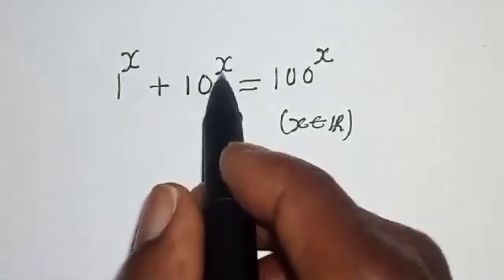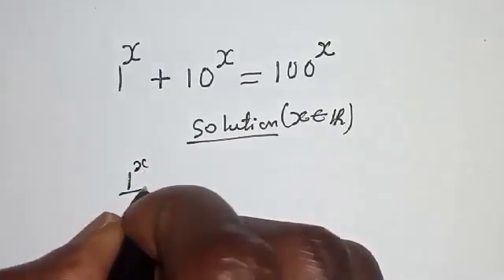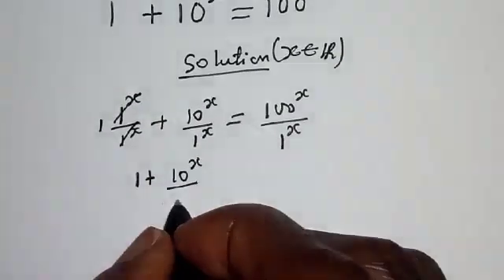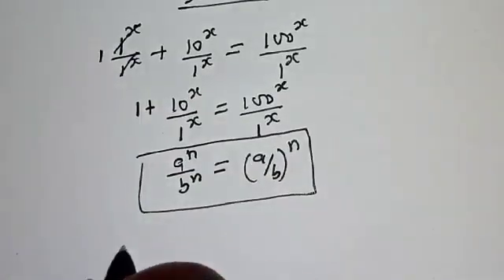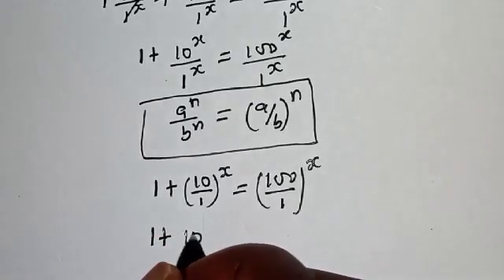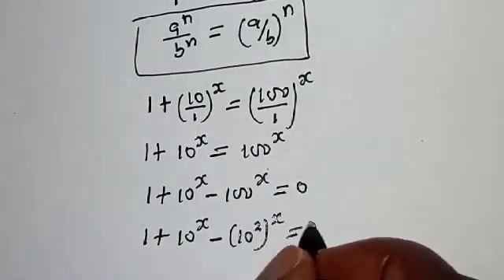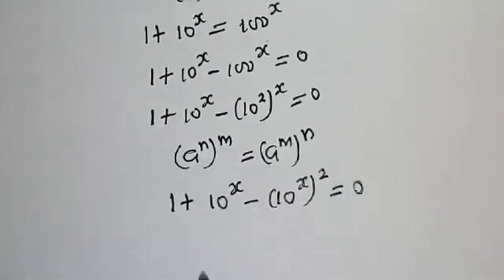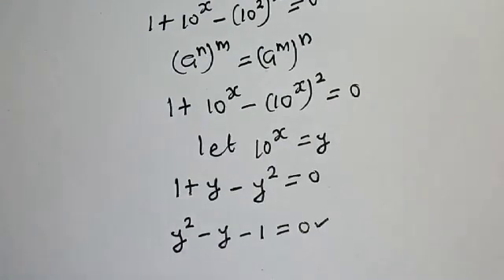A Beautiful Math Olympiad Challenge | You Should Learn This Trick.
How to Find The Value Of X from This Nice Math Olympiad Problem,